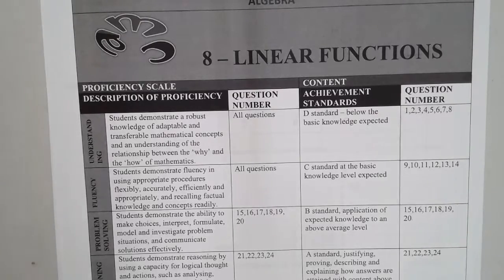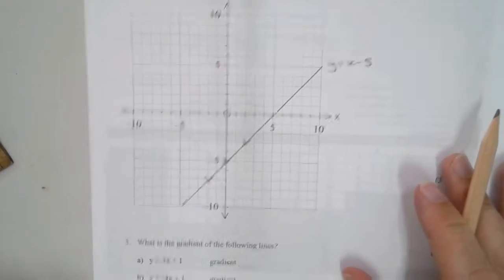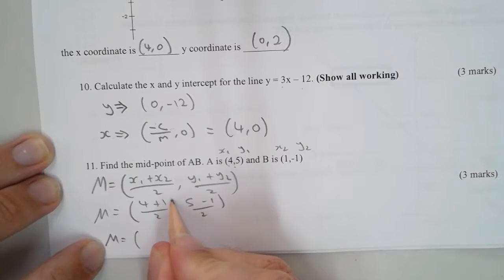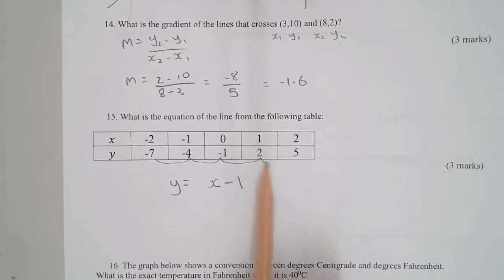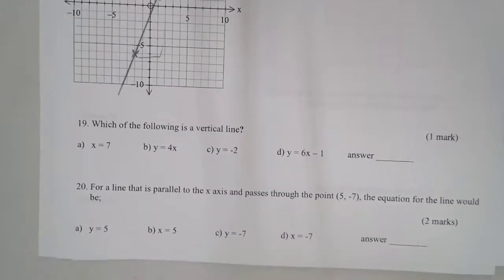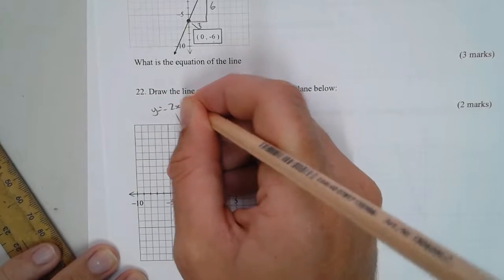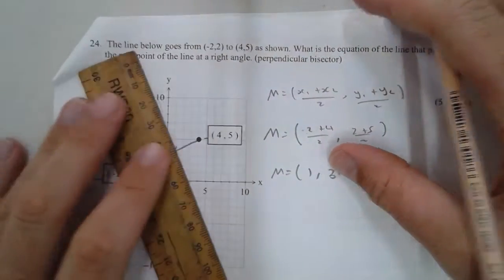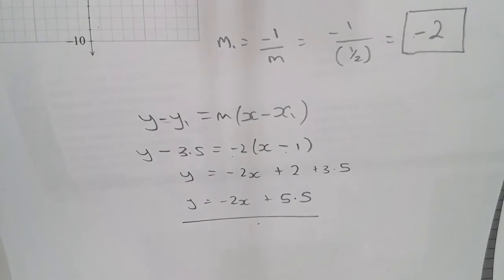8 Linear functions 2019